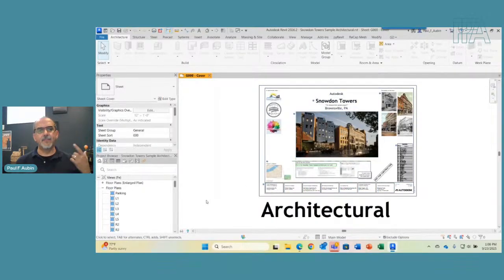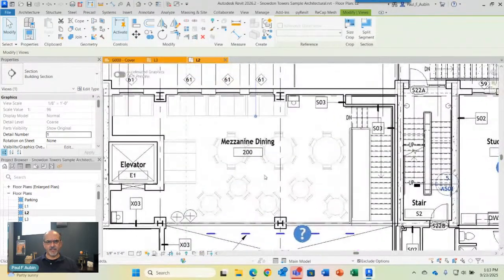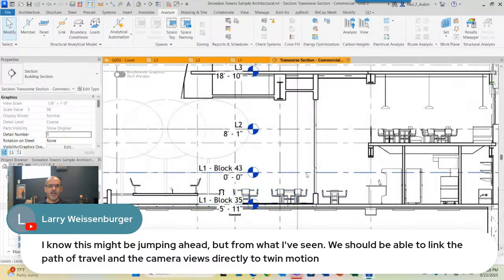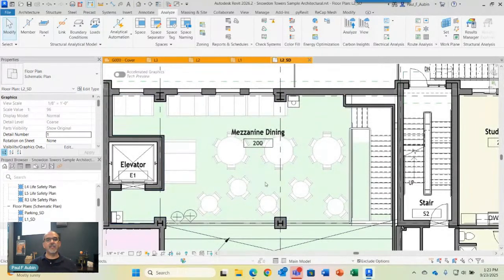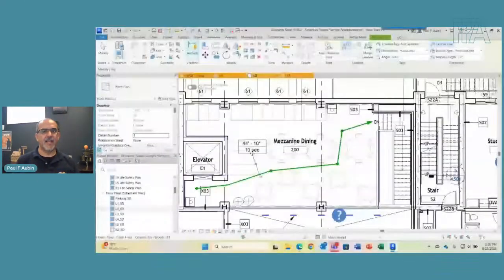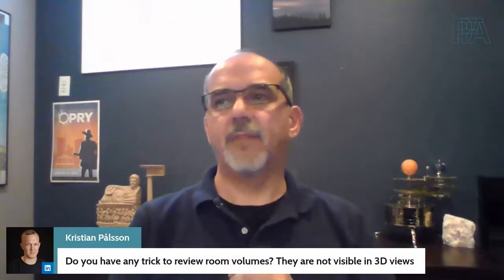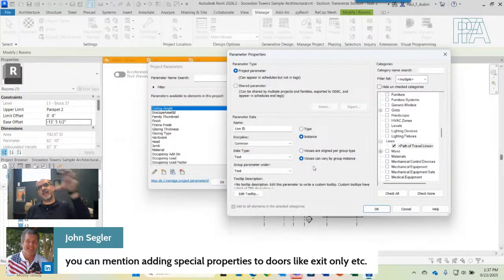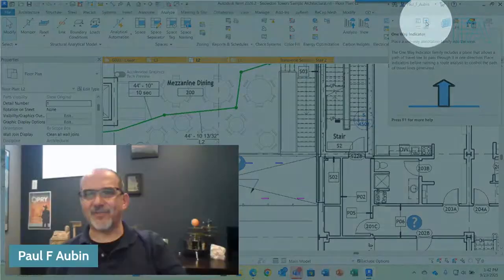Live Q&A: What’s Next & Tips For Using The Path Of Travel Tool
Here's what we talked through:
03:03 LinkedIn Learning Updates and Future Plans
06:44 Exploring the Path of Travel Tool in Revit
12:00 Future Plans for Revit Content
15:00 Exploring Path of Travel Tool
25:44 Q&A Session and Additional Insights

Join me for live questions and answers. I’ll share a short tip on how to use the path of travel tool on Revit, give you an update on the future of Revit Tips and open the floor for you to ask me anything!